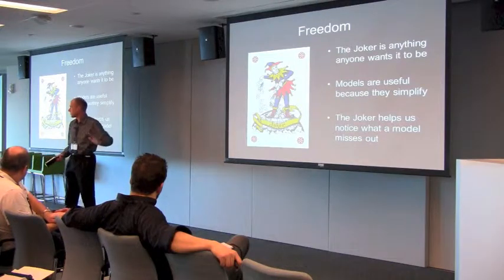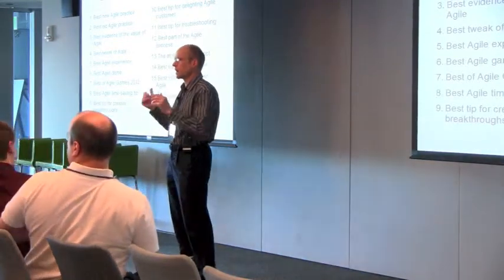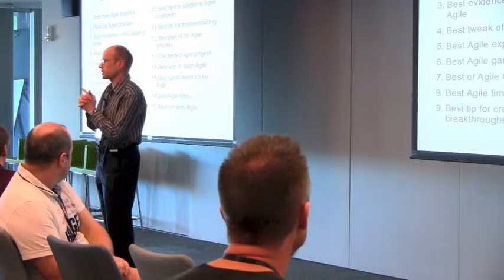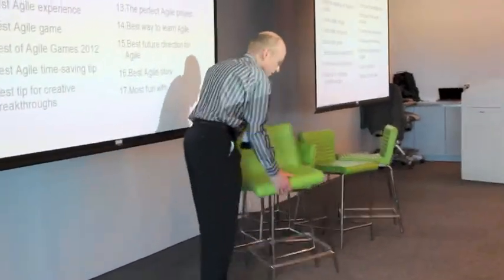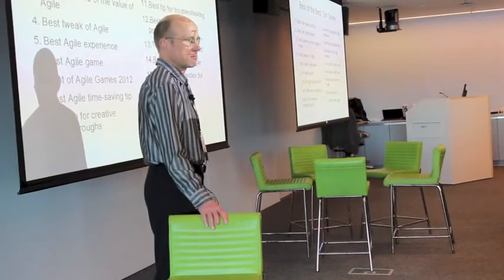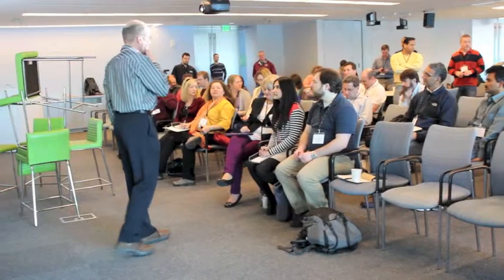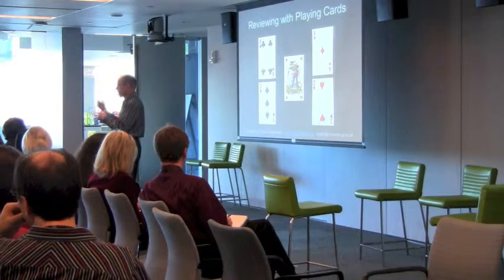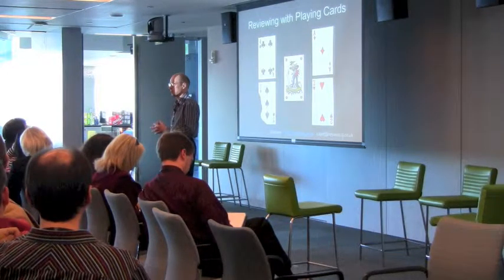Agile Games 2013 Keynote Speaker - Roger Greenaway Part 2